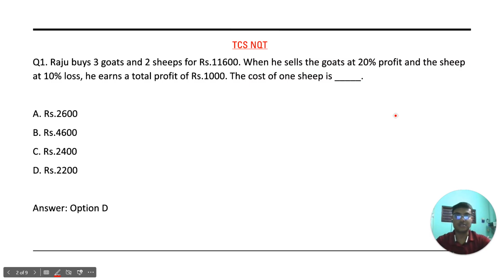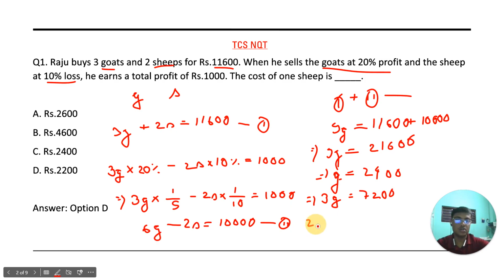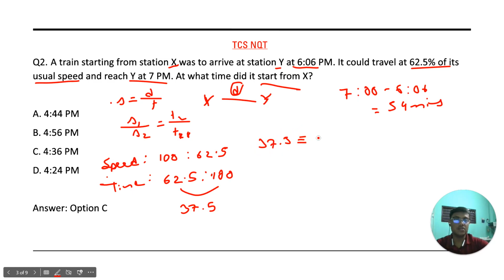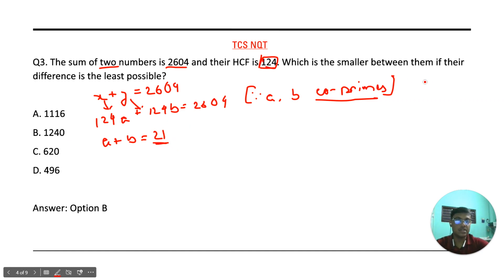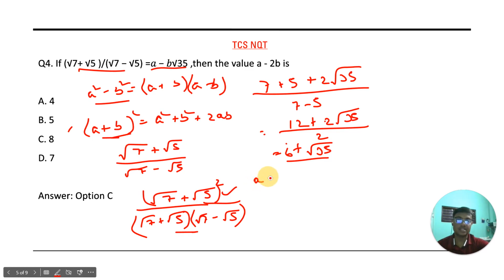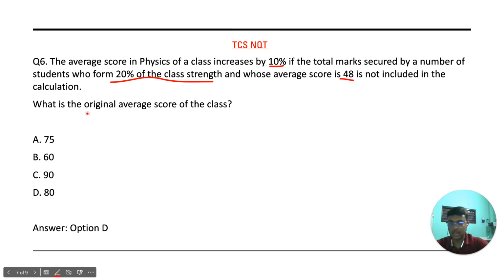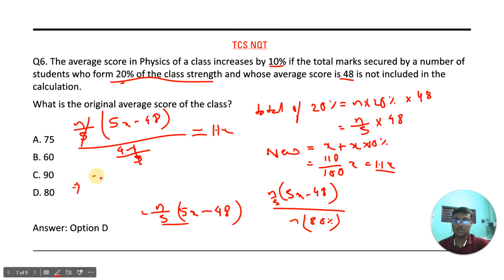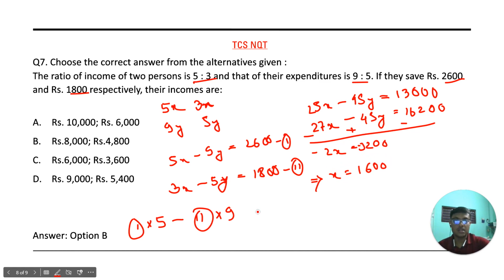TCS Free NQT 2025 | TCS NQT aptitude PYQs | TCS exact Questions asked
(Registration link will open soon)